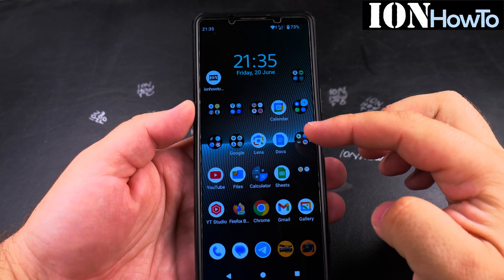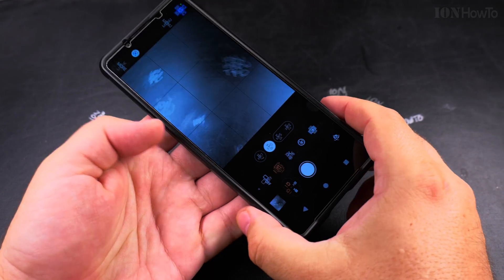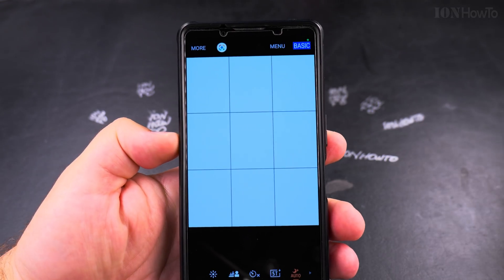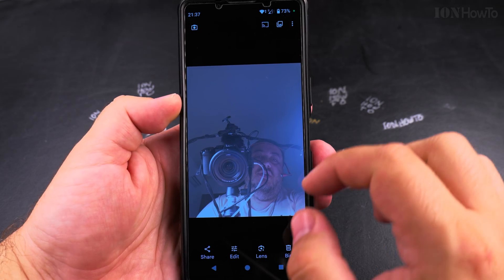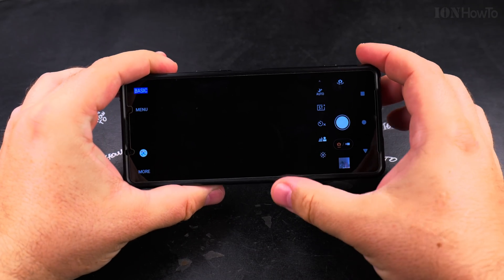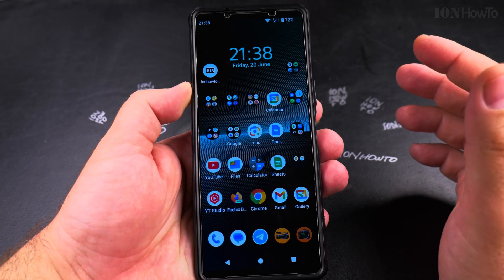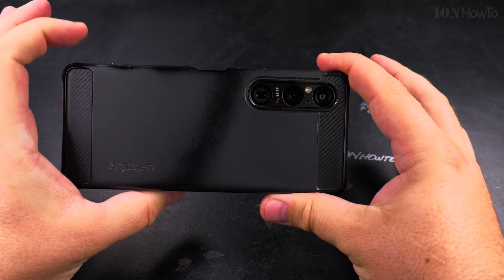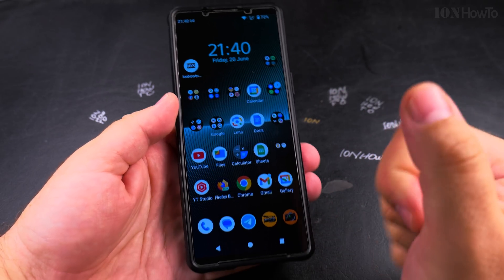How to Switch Between Front and Back to Main Camera on Android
Learn how to quickly switch between your Android phone's front and back cameras. I'll show you the different methods to toggle cameras while taking photos or videos.

Most Android phones make it easy to flip between cameras. I explain the standard camera switch button location in default camera apps like Google Camera and Samsung Camera. You'll learn how to find this option if your app's layout looks different.

If the camera switch button isn't working, I show you troubleshooting steps to fix it. Learn how to restart your camera app, clear its cache, or check for updates when the camera toggle stops responding.

For video calls and social media apps, I show you how to switch cameras within popular platforms like Zoom, YouTube, Instagram and TikTok.

Any questions?